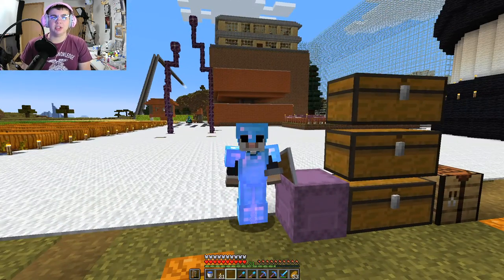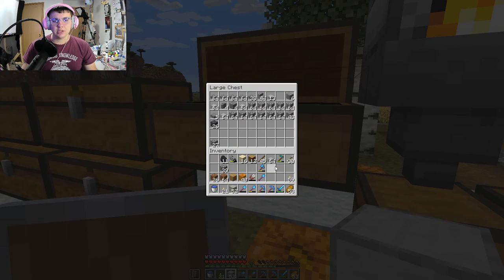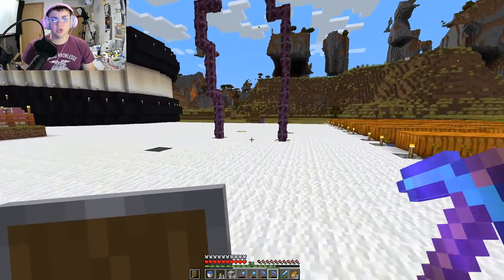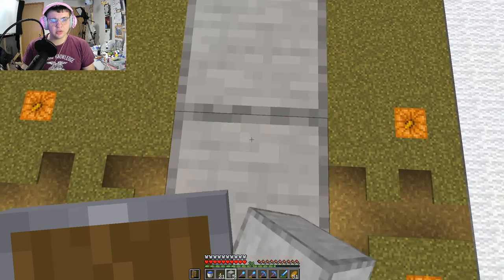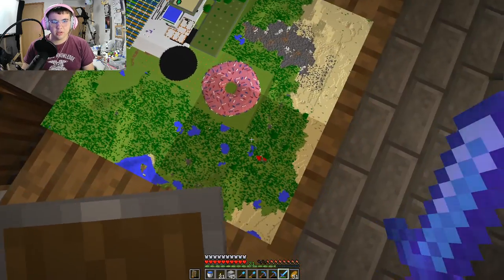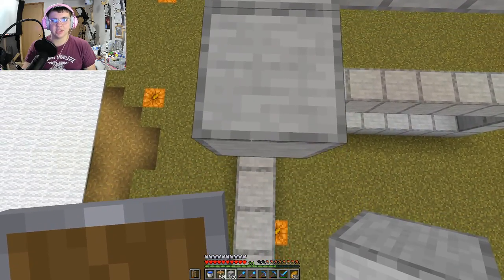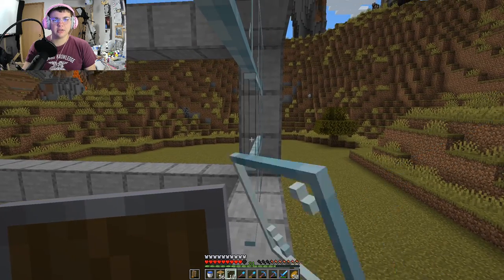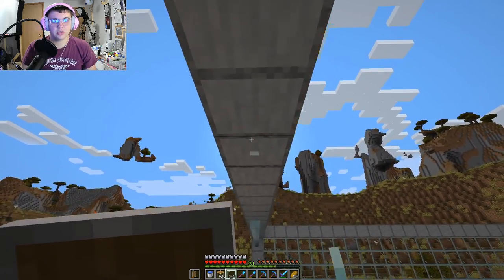Breaking Ground! Minecraft Let's Play #79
Sorry if this one is below the par of the pervious let's play, it was late at night and I hadn't finished gathering the resources I wanted. However, I finally broke ground of the new skyscraper!

MinecraftJava LetsPlay Tutorial Skyscraper#1.18